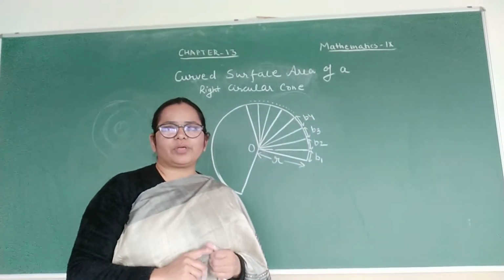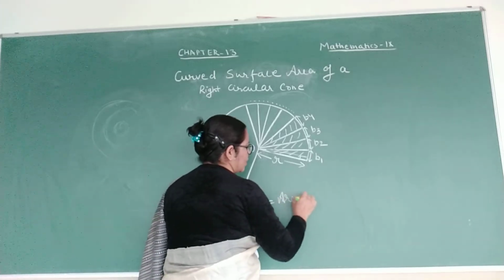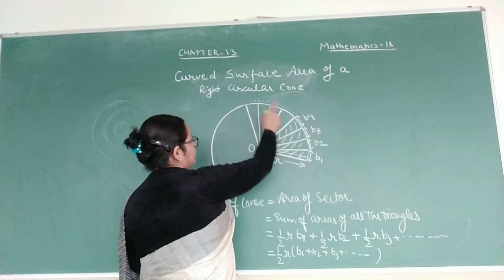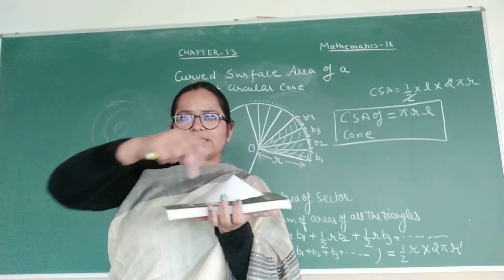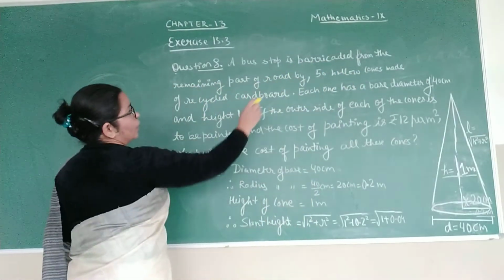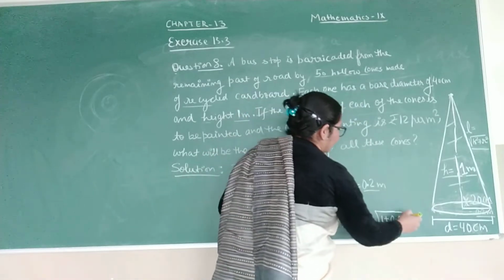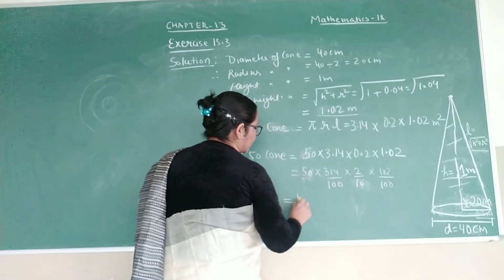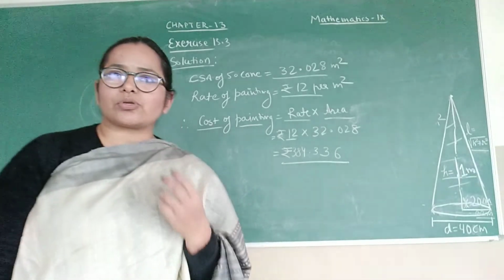NCERT MATHEMATICS CLASS 9TH CH 13 CSA Of a Right Circular Cone and Q 8 of Ex. 13.3